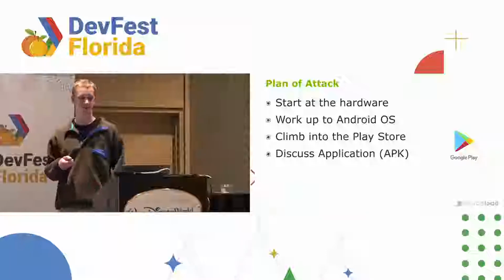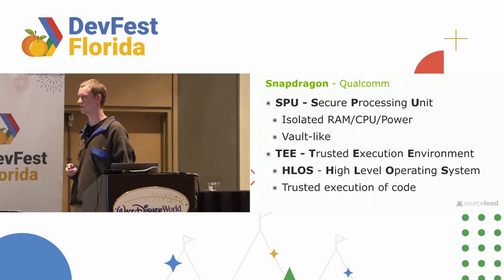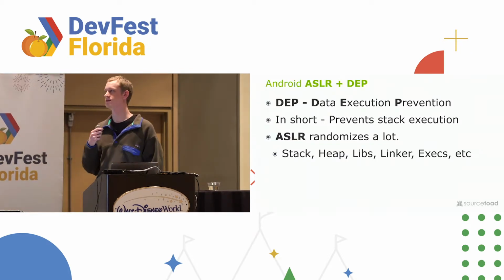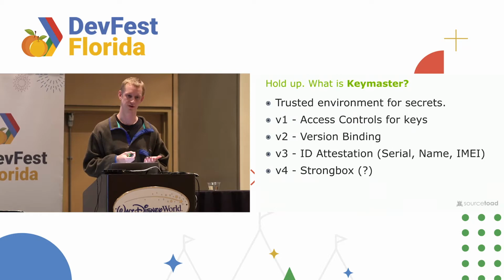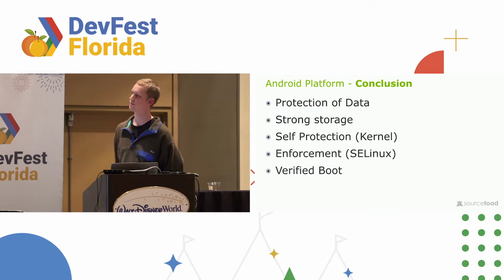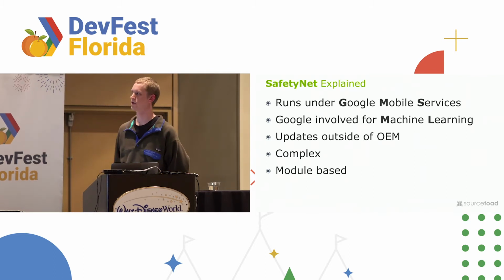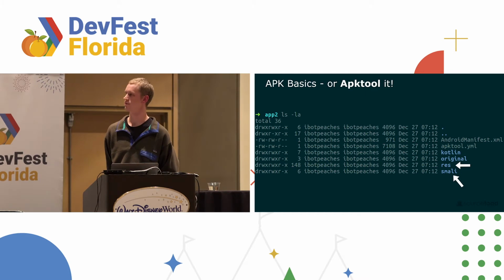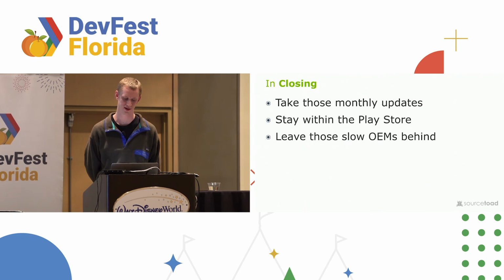Connor Tumbleson - Security & Pie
Every release of Android steps up the security and Android 9 (Pie) is no exception. We will take a look into the evolution of security features and changes and how that affects developers/tinkers of the Android ecosystem. Find the latest information about speakers, agenda, and other exciting news at devfestflorida.org